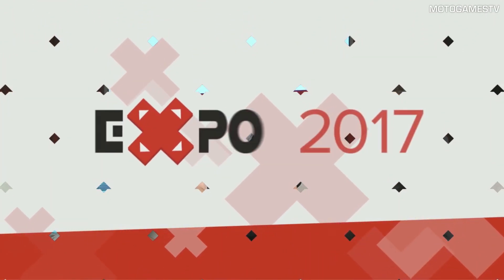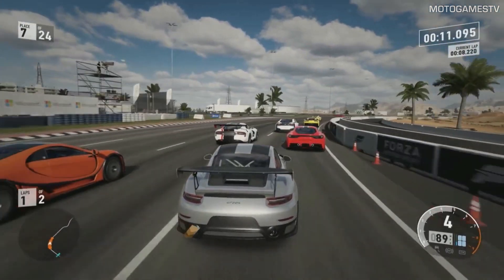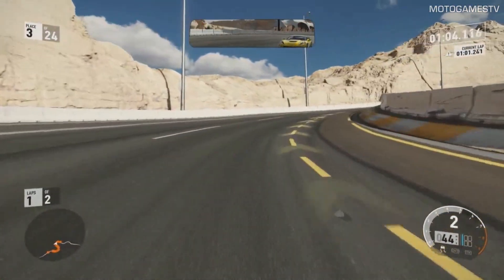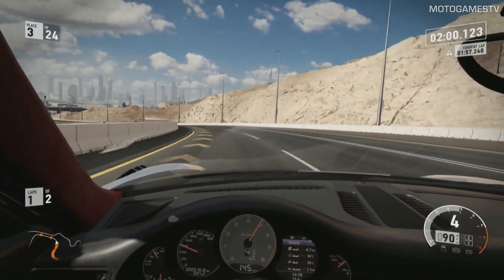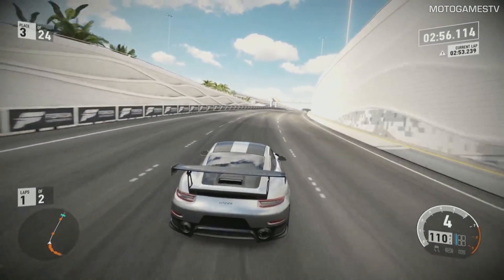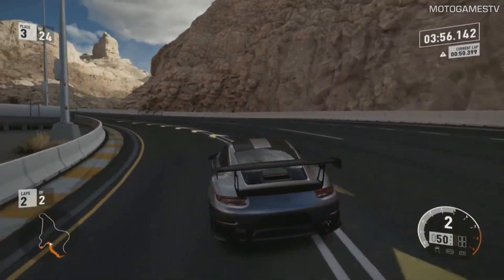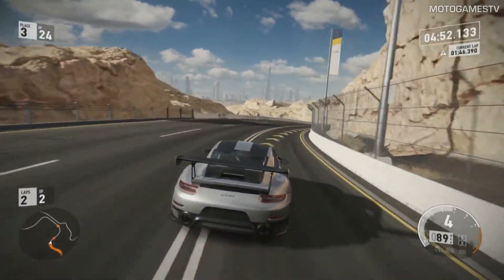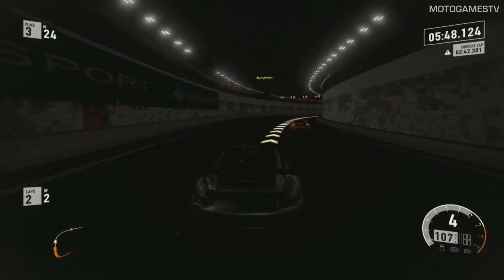Forza Motorsport 7 - Gameplay Preview from GameStop Expo 2017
Archive of an interview and gameplay of Forza Motorsport 7 from GameStop Expo 2017

MotoGamesTV